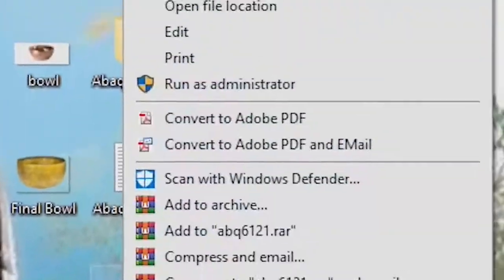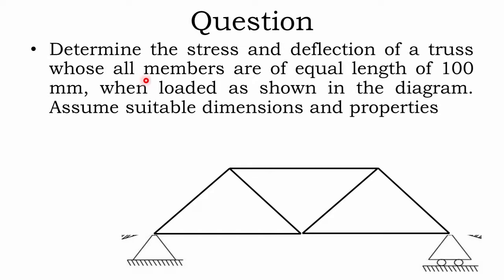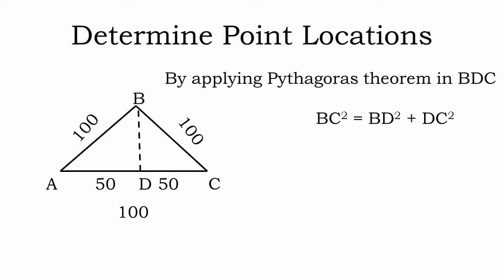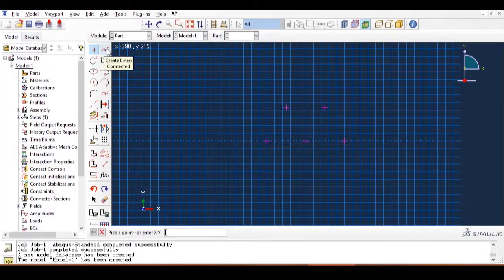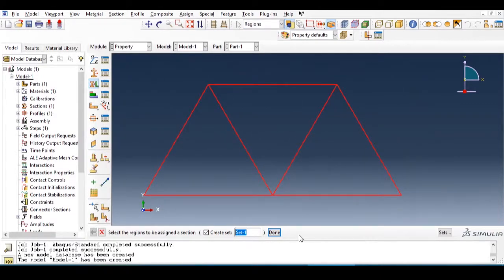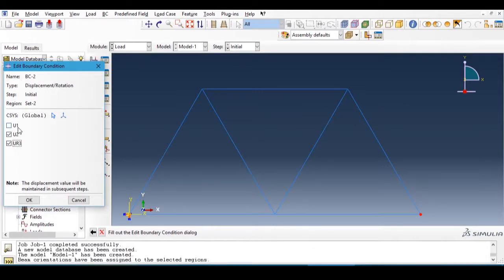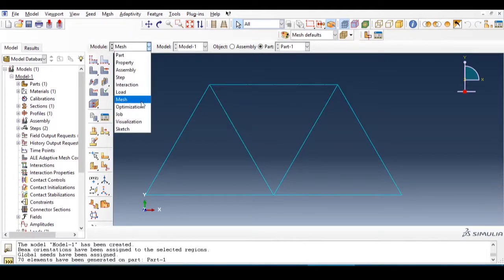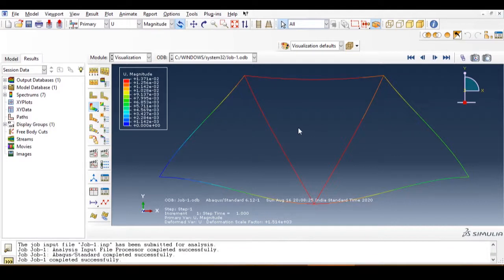Truss Analysis Solution